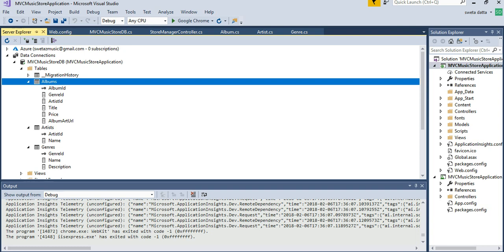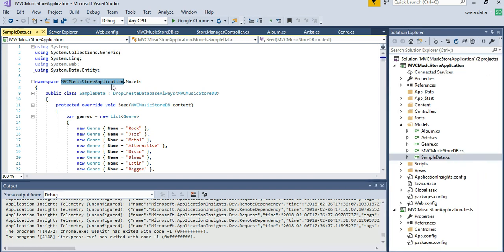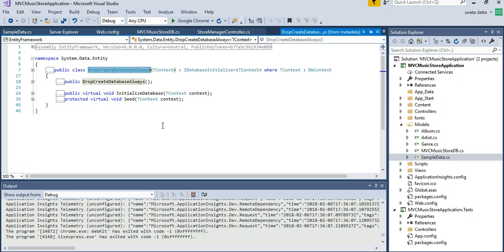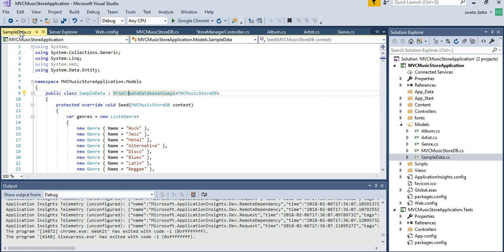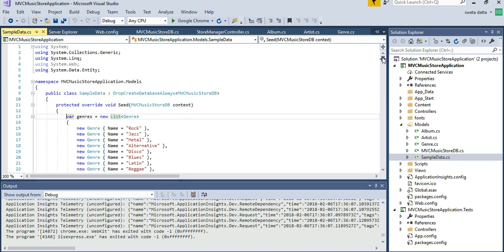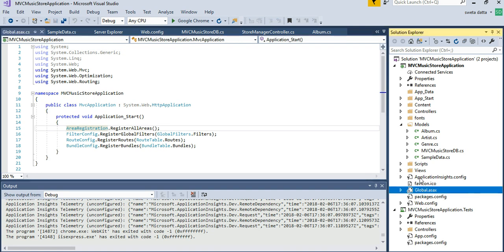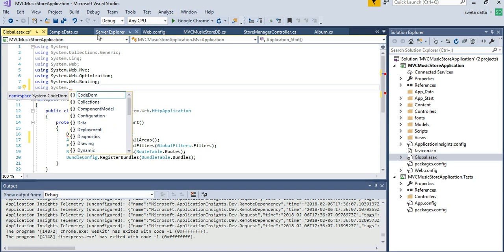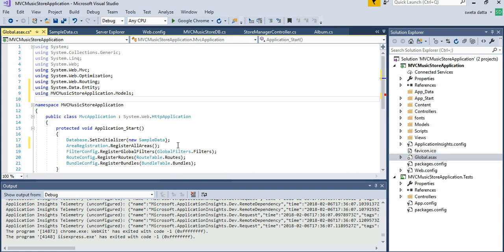Chapter 4 Video 5